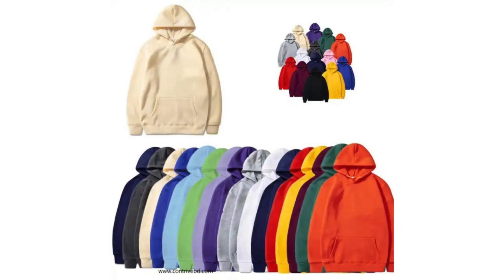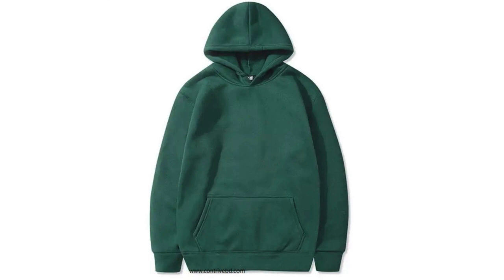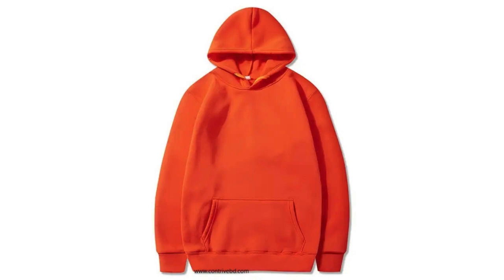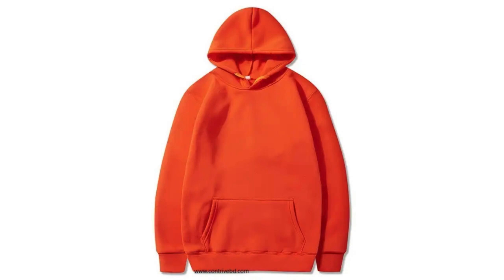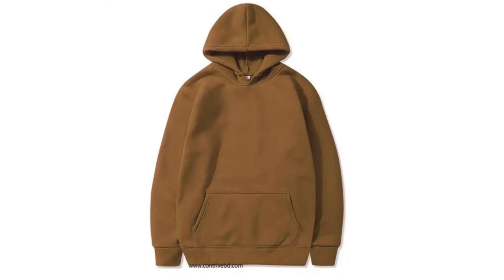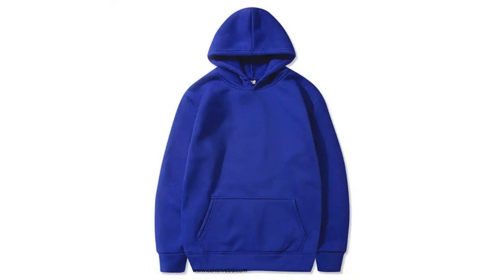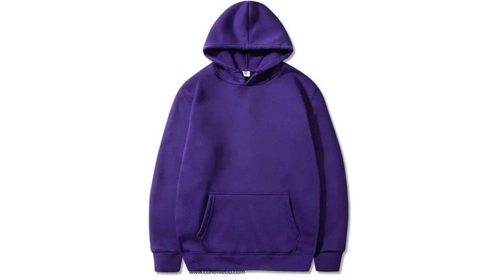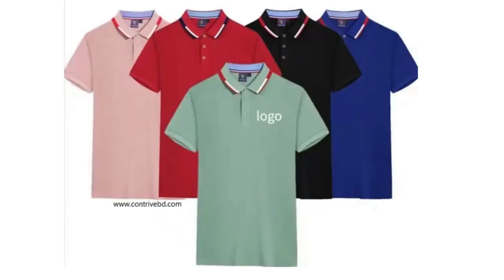Unisex Front Pocket hoodie Sportswear men pullover hoodies | A S I F Raihan Vlog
Unisex Front Pocket hoodie Sportswear men pullover hoodies

Product details
Fabric Type56% Cotton, 44% Polyester
Care InstructionsMachine Wash
OriginImported
Closure TypePull On
Country of OriginMadagascar
REGULAR FIT: Comfortable, easy fit through the shoulders, chest, and waist
BRUSHED FLEECE: 8.3 oz soft brushed-back cotton-polyester blend fleece for staying cozy and keeping warm.
HOODED SWEATSHIRT: A classic everyday essential, this hooded sweatshirt is casual and comfortable. Throw it on for running errands or layer it with a collared shirt for a more dressed up look.
DETAILS: Jersey-lined hood has metal eyelets and an adjustable drawcord. Heavyweight rib trim at sleeve and bottom hems and a kangaroo pocket on the front.

এই চ্যানেলের অনান্য ভিডিওগুলো দেখেতে:
A S I F Raihan